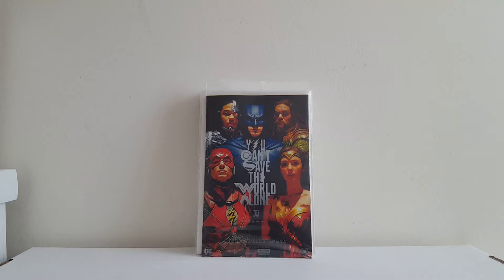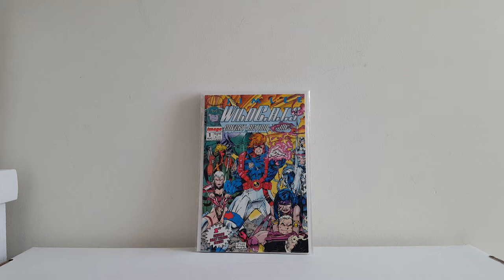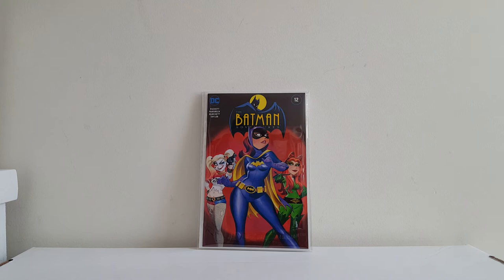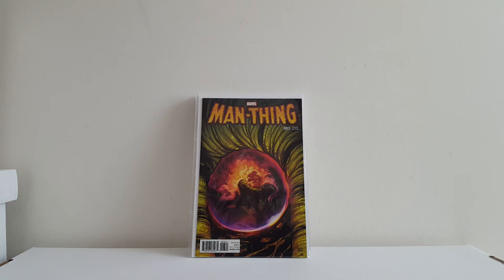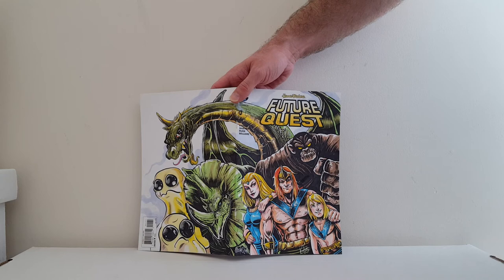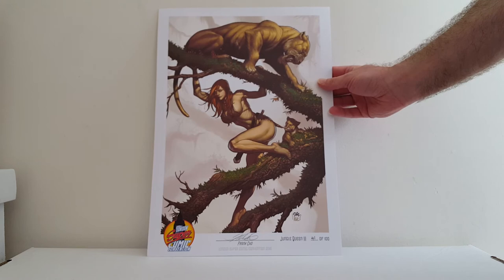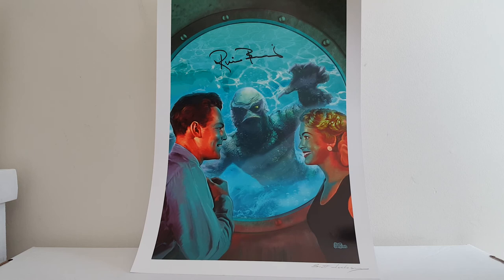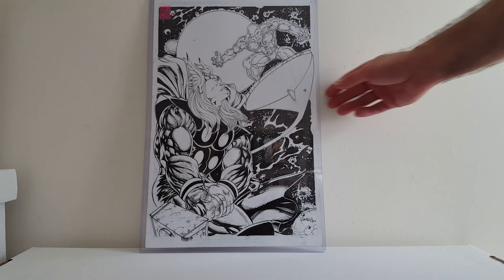Bmore Con Original Art & RAOKs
Thanks Manny, Tom, Michael and Evan! Go give em a sub!